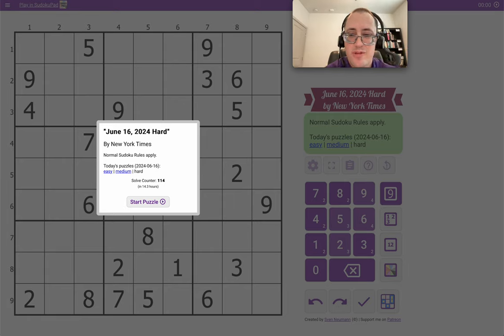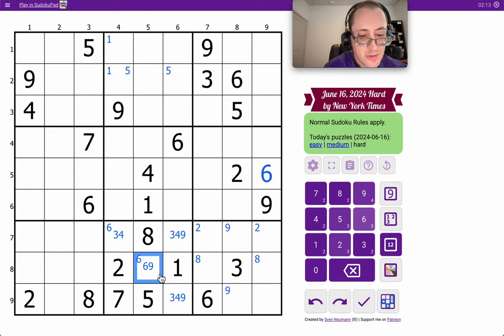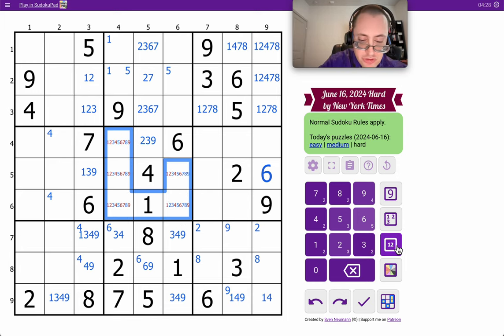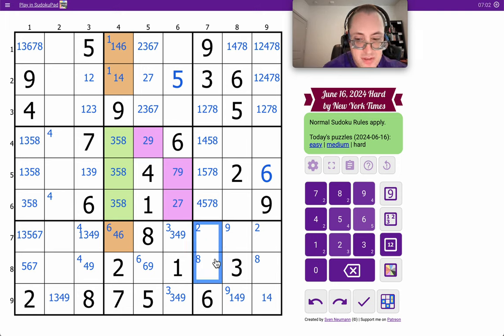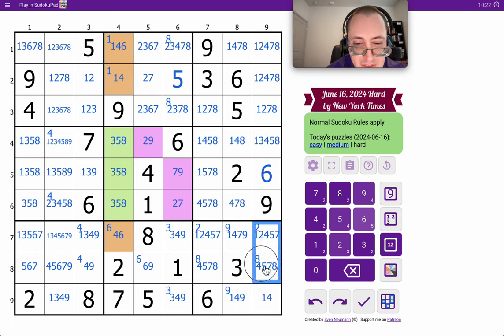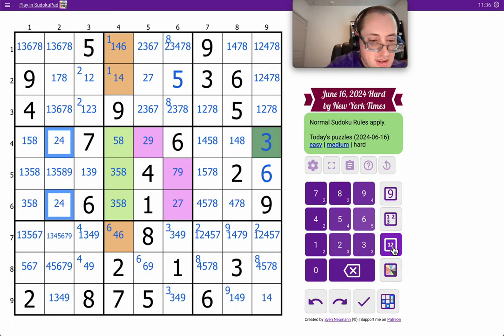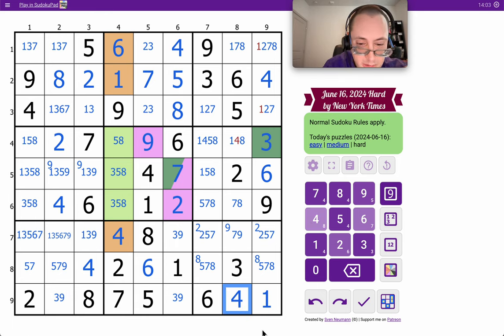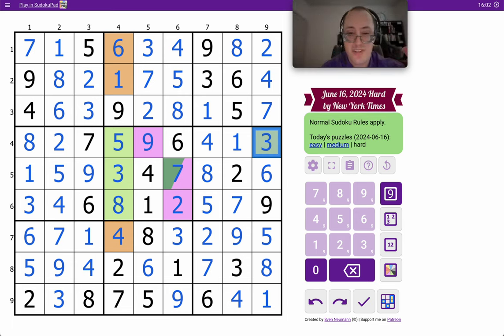Sudoku 2024 06 16 hard